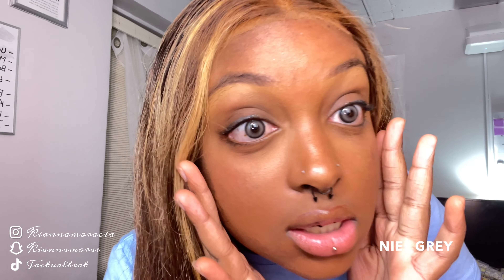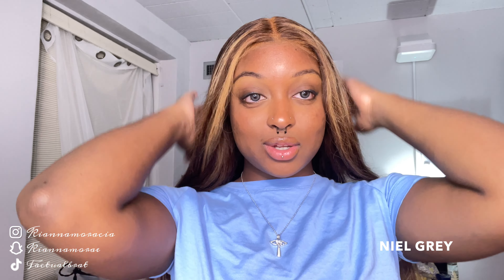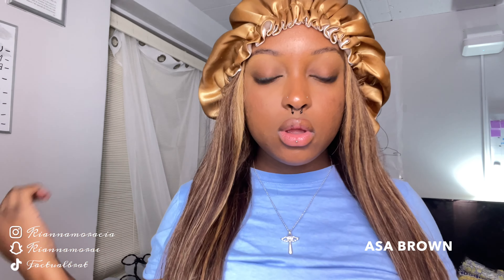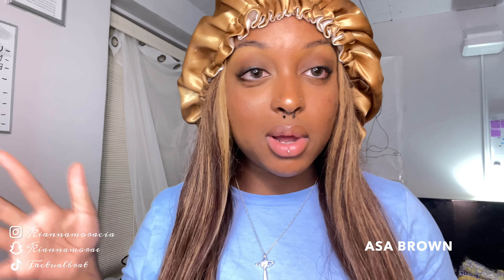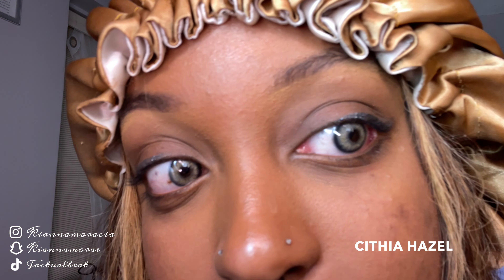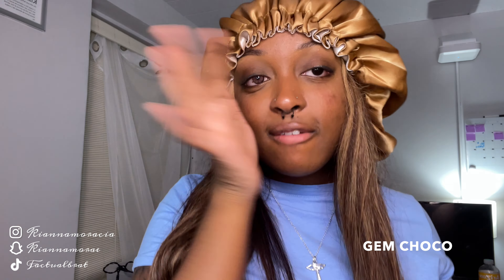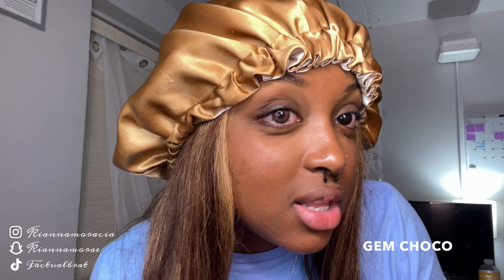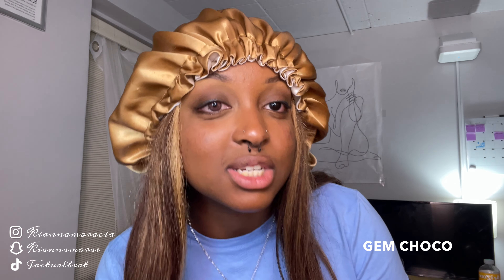TRYING COLORED CONTACTS FOR THE FIRST TIME | Just4kira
Hey loves! in this video I show you guys my experience trying colored contacts for the first time and these really cute colors from the brand Just4Kira! ❤️

FAQ:
➺Age: 18
➺Ethnicity: Jamaican